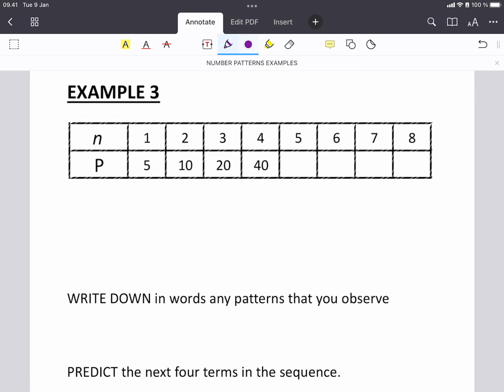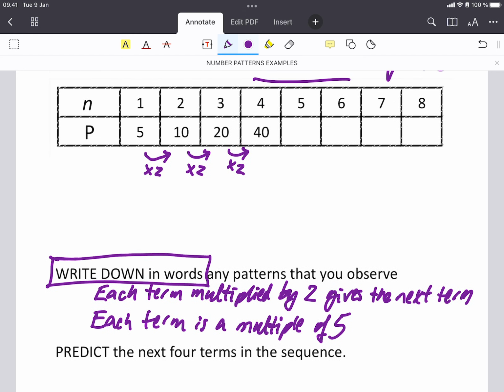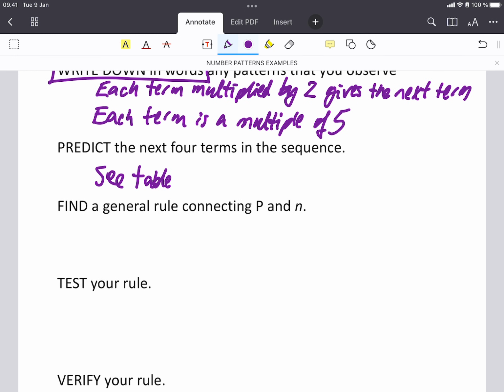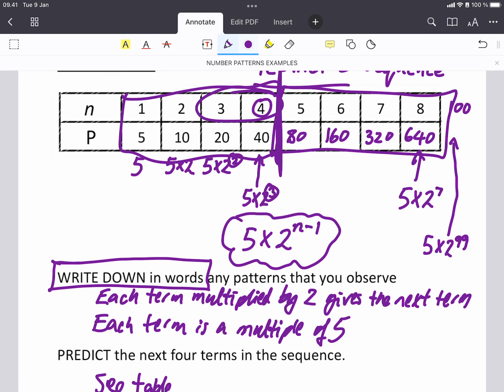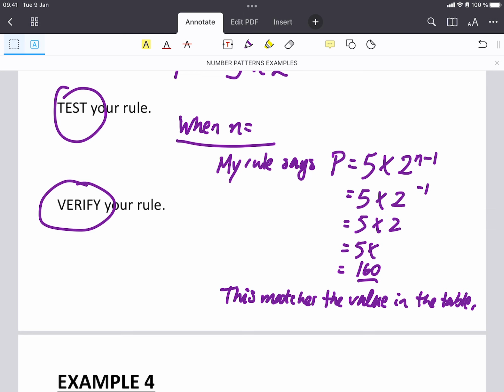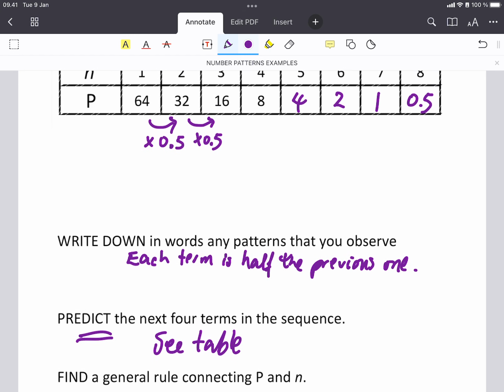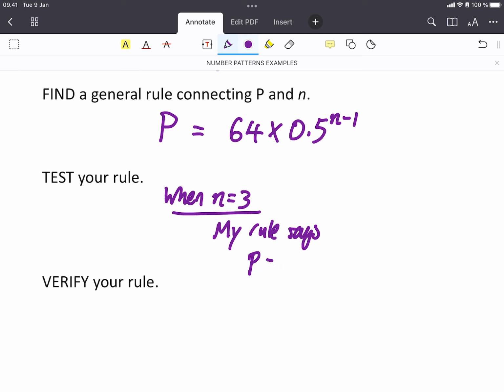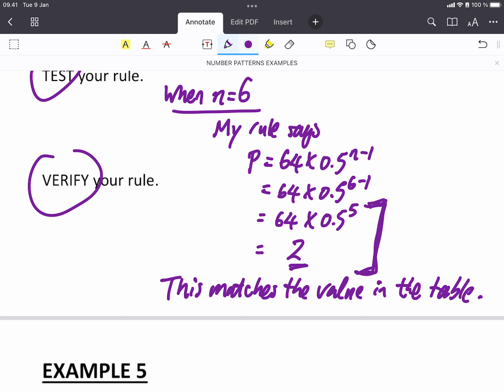NUMBER PATTERNS EXAM TIPS PART TWO